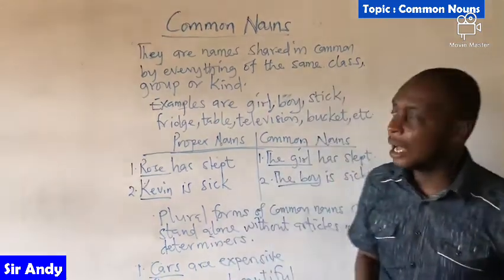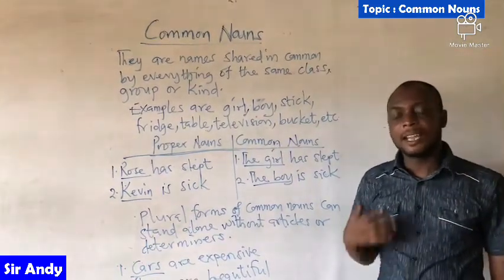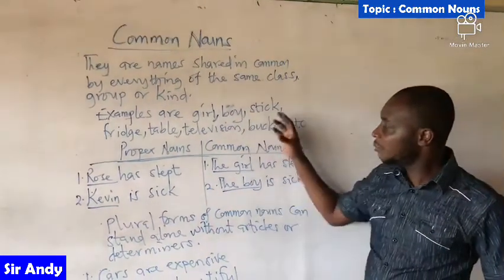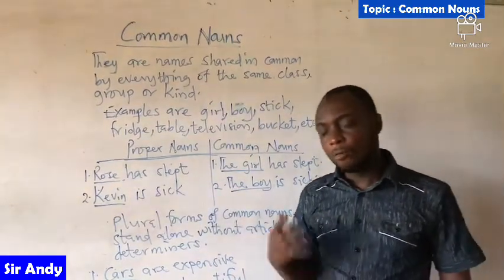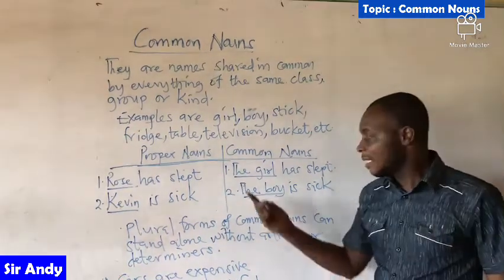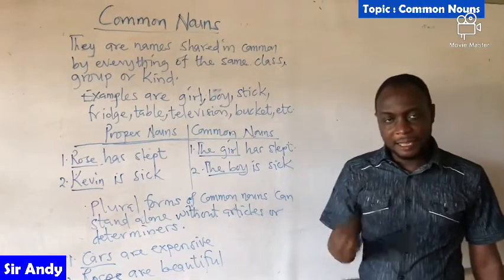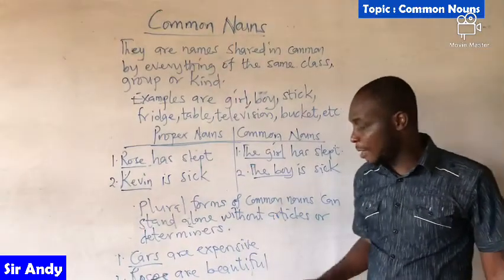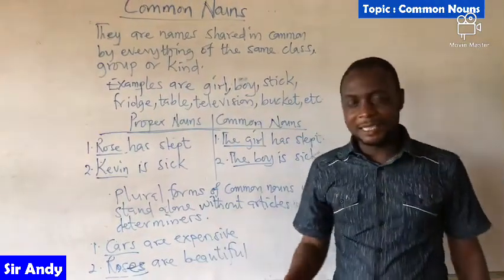Common nouns//Basic Grammar//English Lesson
This lesson addresses what a common noun is, and how they are used in sentences depending on their number -singular or plural. It compares proper nouns with common nouns to enlighten one on how they are both used in sentences.                                                                   You can study other lessons on